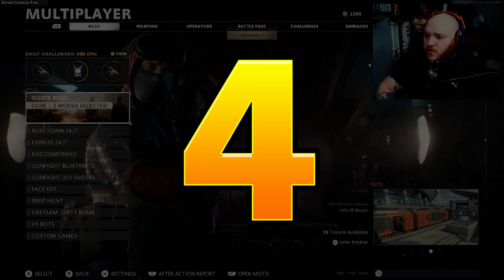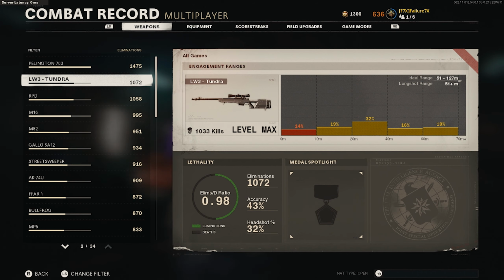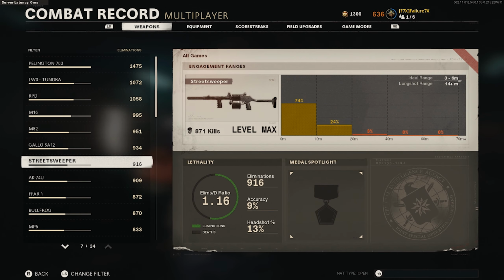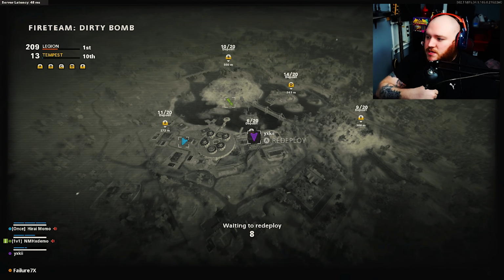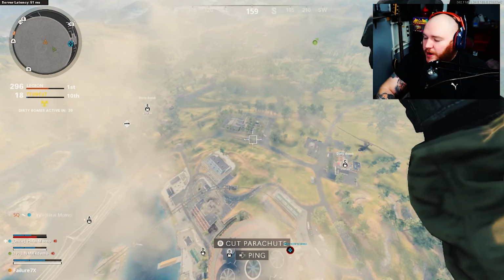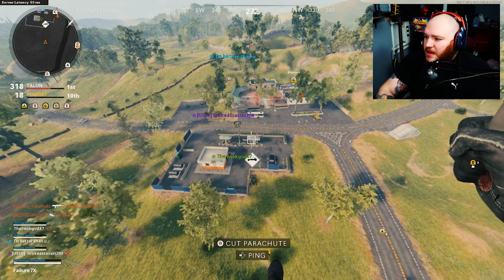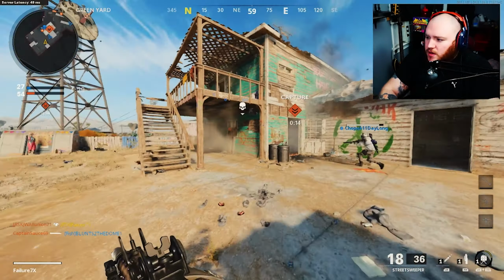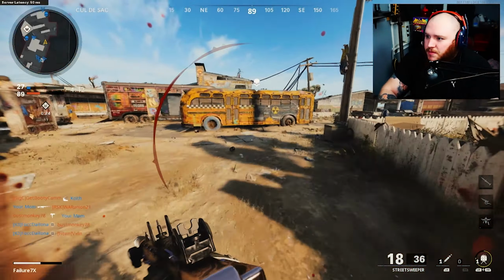Top 10 Tips to Unlock DM Ultra | Black Ops Cold War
➥ My Band: Silence in Solitude

Timestamps:

0:00 - Intro
1:00 - Hardcore / Nuketown
1:52 - 2XP / Weapon Leveling
4:02 - Detected, Stunned, or Blinded...
5:43 - Longshots
8:15 - Enemies Behind Cover
9:26 - Point Blank
11:08 - Aerial Streaks/Vehicles
15:03 - Launcher Double Kills
15:48 - Melee Injured Kilss
17:12 - DLC Replacement
18:05 - Bonus Tip
19:00 - Outro